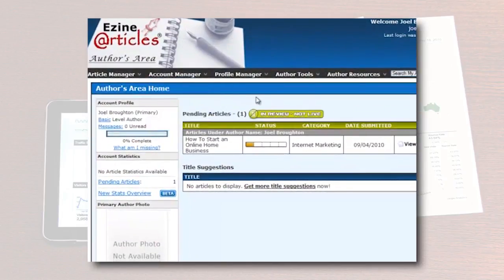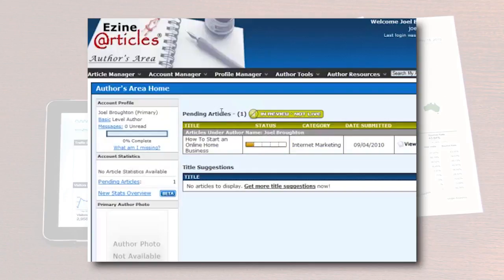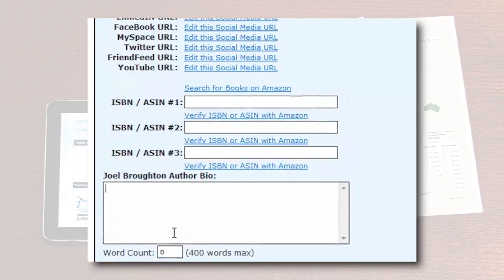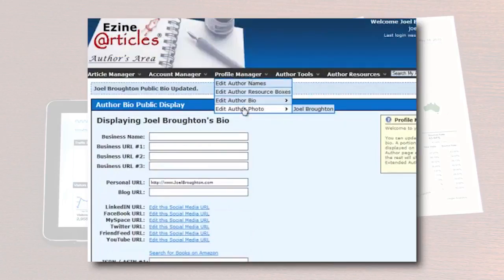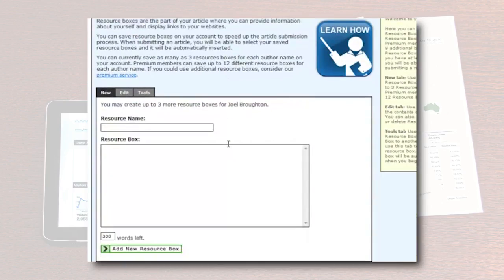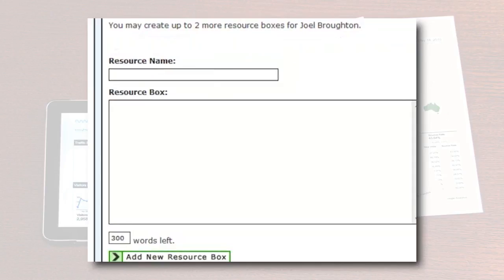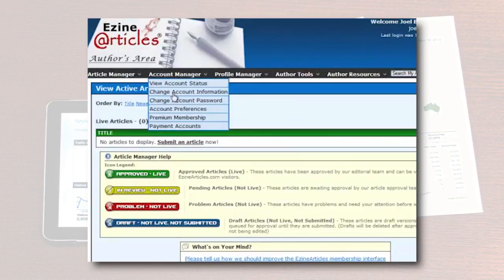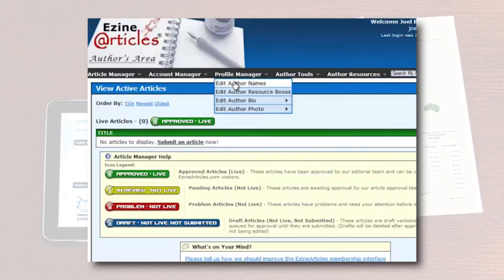Search Engine Optimization Part 8: Author Profile